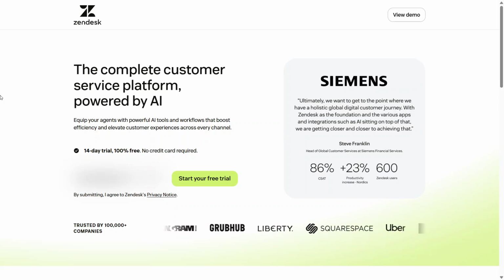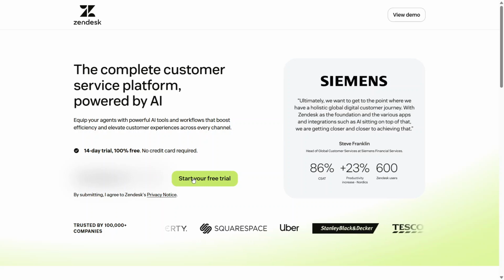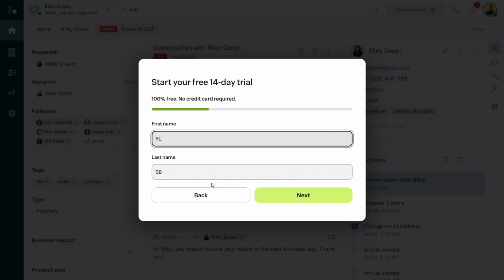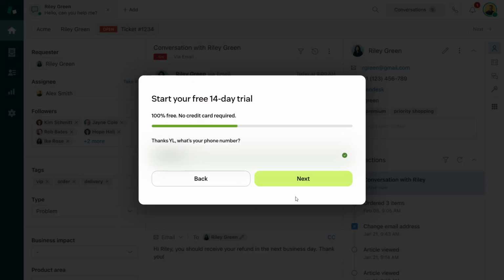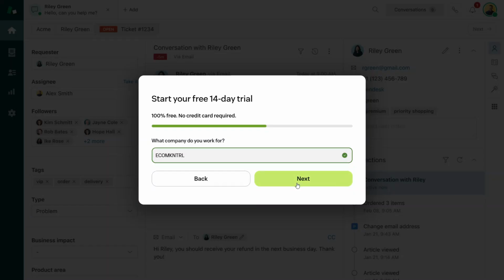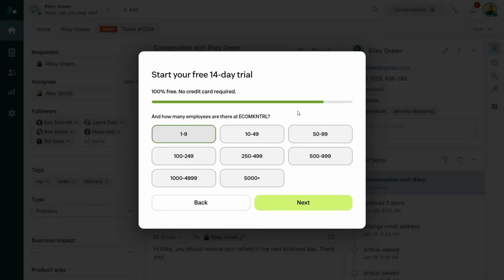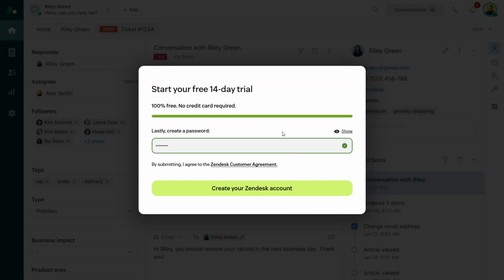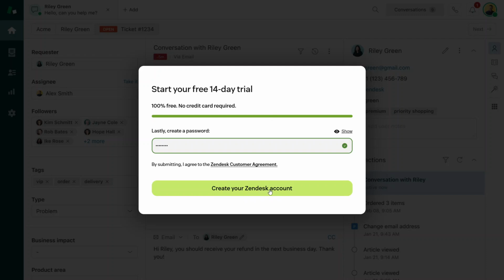How To Create A Zendesk Account (2026) | Sign Up Tutorial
How to create a Zendesk account is exactly what you’ll learn step by step in this video. Whether you’re brand new to Zendesk or setting up support for a growing business, this tutorial shows the latest, correct process from start to finish. We’ll cover signing up with the right plan, verifying your email, choosing a subdomain, and completing the essential profile and security settings. You’ll see how to access your new dashboard, test your first ticket, and confirm everything is working properly. The method in this video follows the current Zendesk interface, so your screen will match what you see here. Watch to the end to avoid common setup mistakes and get your account ready for real customer support.